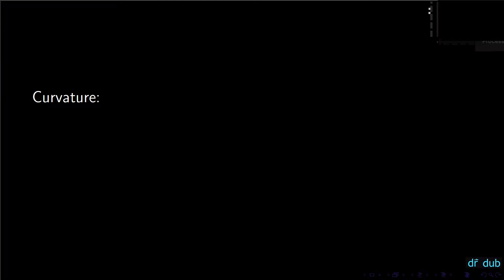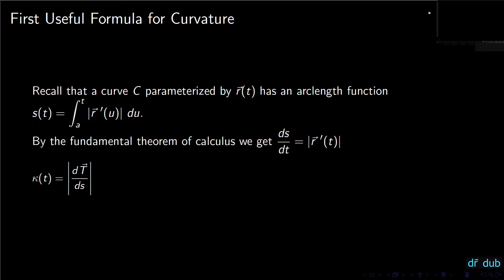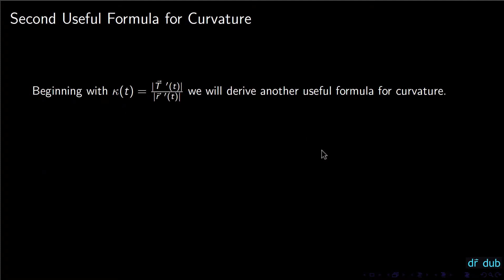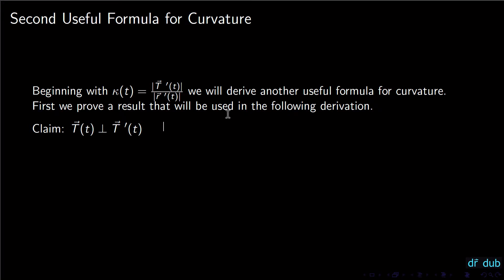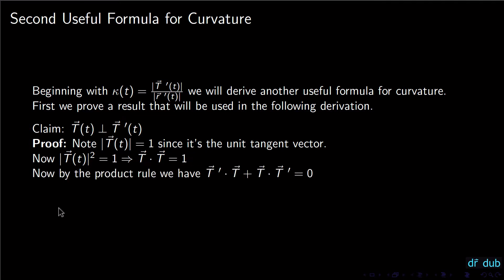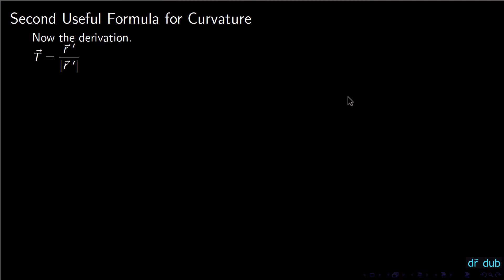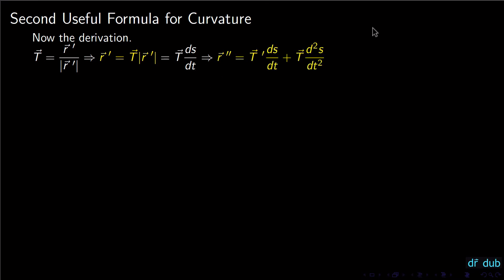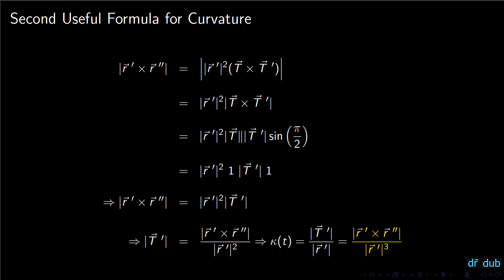Both Curvature Formulas Derivation :: Vector Calculus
In this video we derive both curvature formulas from the basic definition of what curvature is.

Curvature is the rate of change of the unit tangent vector with respect to arclength.

The first curvature formulas derivation starts with that definition.

The second curvature formulas derivation is much less intuitive, but it is a great exercise in keeping track of useful things we know or can show.

I hope this video helps clear up from where both curvature formulas arise.

-dr. Dub